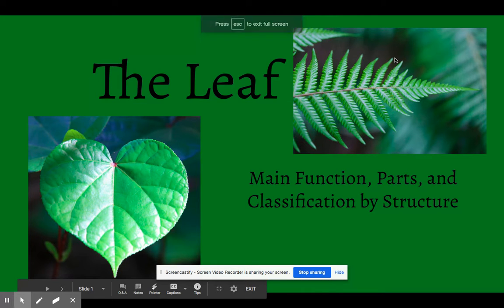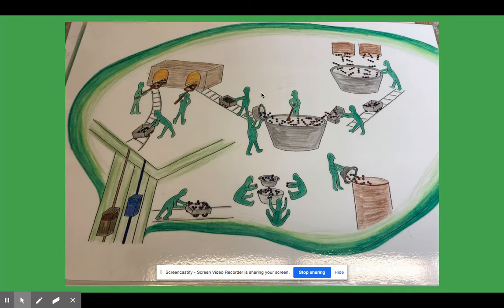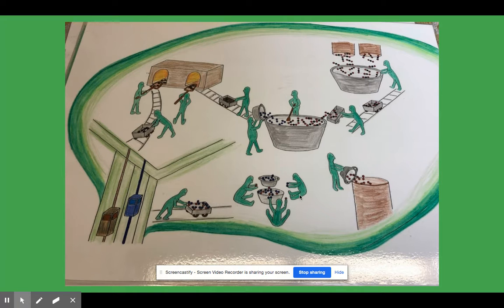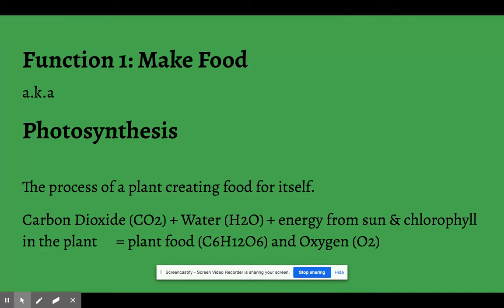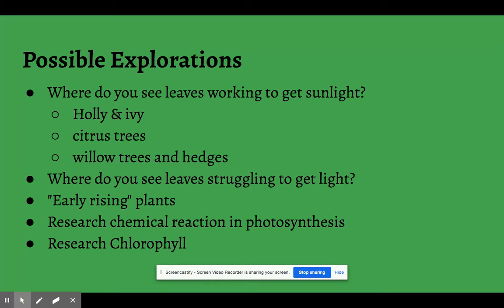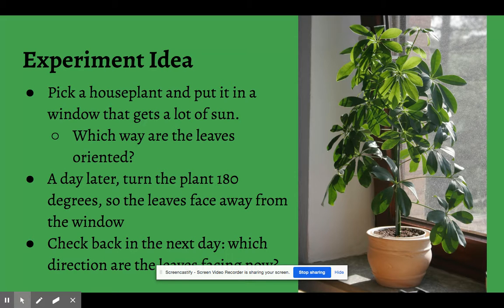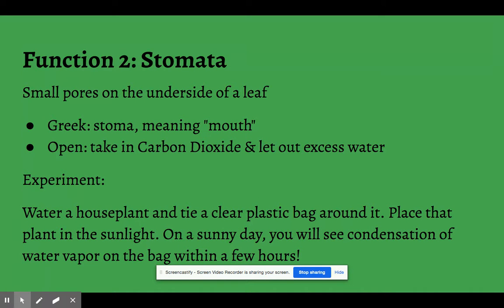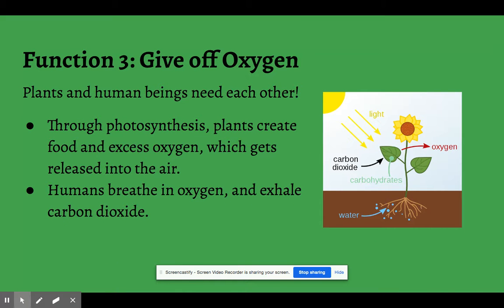The Leaf part 1